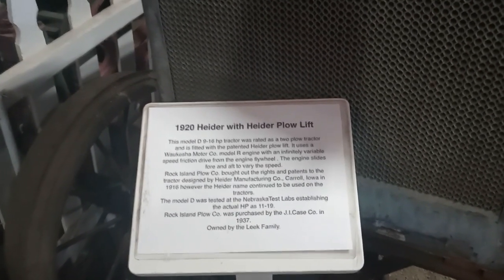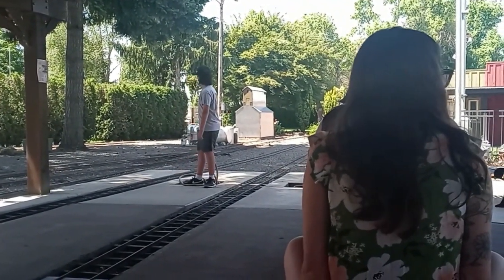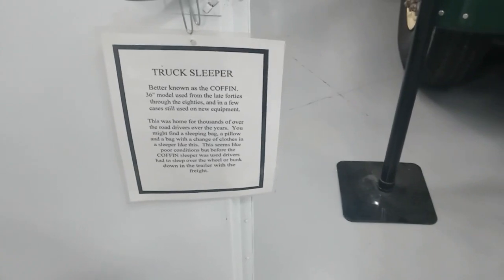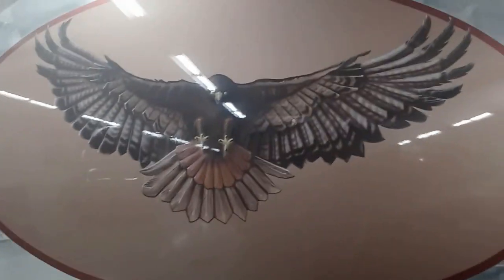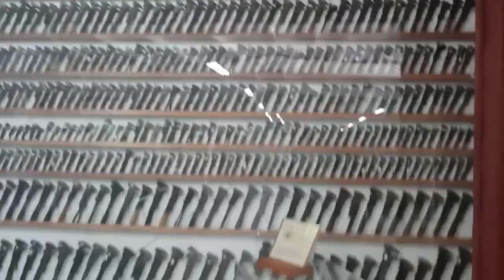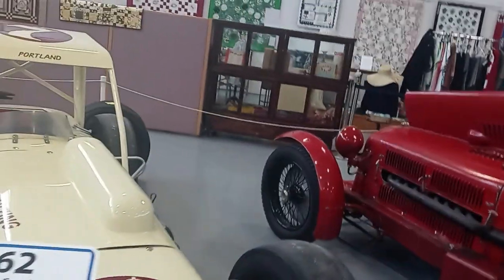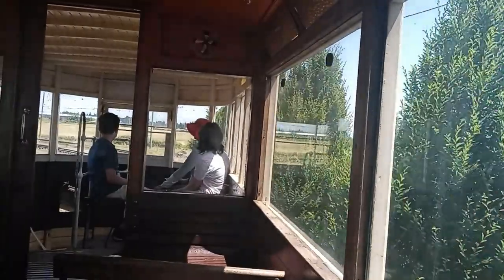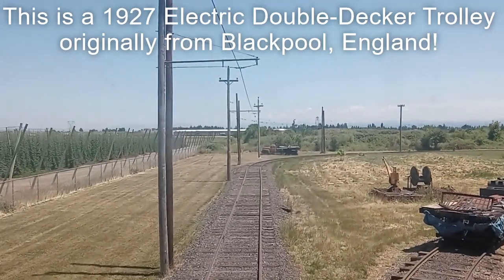Powerland Heritage Park (Brooks, Oregon)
Powerland Heritage Park, formerly known as Antique Powerland, is a collection of museums and a self-described heritage site for power equipment, such as farm machinery, commercial trucks, trains, construction equipment, and the engines which power them. It is located in Brooks, Oregon, United States (near Salem, Oregon), and is operated by the non-profit Antique Powerland Museum Association (APMA). It was initially established by a group of enthusiasts "dedicated to the preservation, restoration and demonstration of steam powered equipment, antique farm machinery and implements."
The museum is located on a 62-acre parcel of land just off Interstate 5 in Brooks and has been in operation (in various forms) since the 1970s. Originally, the site was primarily used for "threshing bees", a forerunner to the modern tractor pull, and the remainder of the site committed to farming. With the addition of a truck museum and a railroad museum, the entire grounds were dedicated to exhibits; the current structure of Antique Powerland has been in operation since 1996.

Intro:
Smith Rock State Park-Terrebonne, Oregon
Crater Lake National Park
The Oregon Coast (Newport, Oregon)

Outro:
Pilot Butte State Park (Bend, Oregon)
Mt. Bachelor (Bend, Oregon)
The Painted Hills (John Day, Oregon)
Tumalo Falls (Bend, Oregon)
The Deschutes River and the Bill Healy Memorial Bridge (Bend, Oregon)